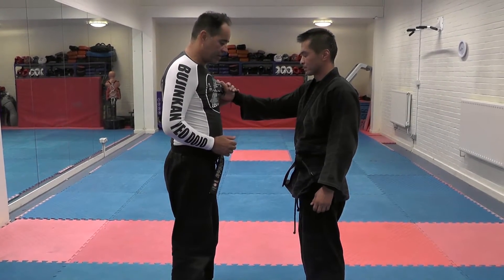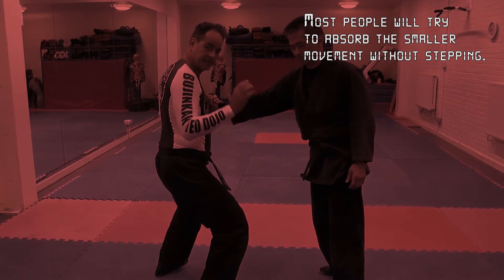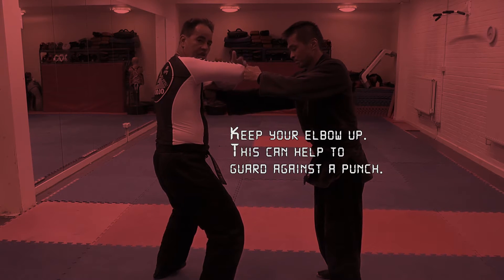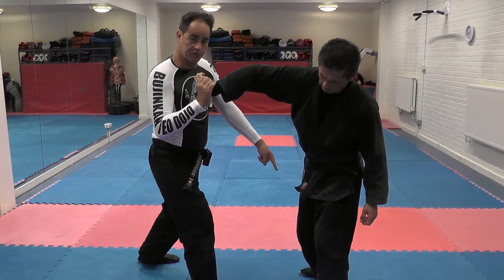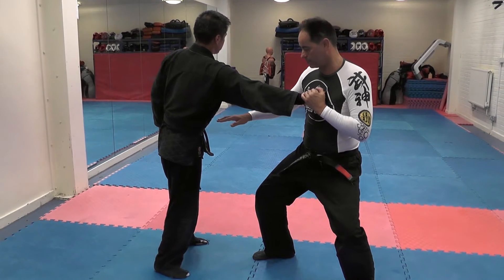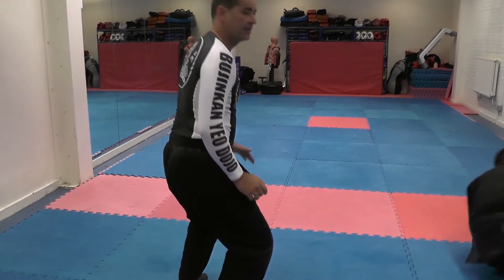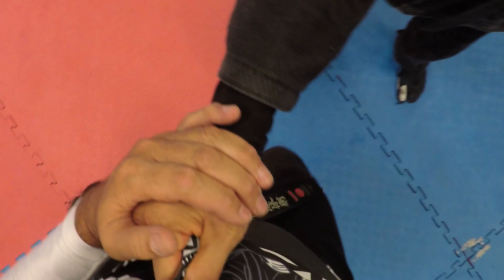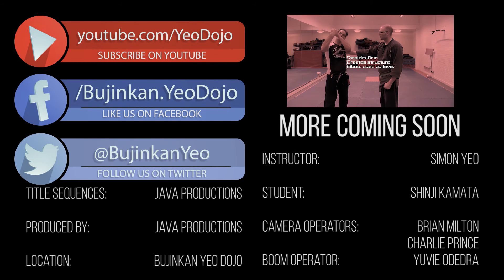Ura Gyaku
By basic version of Ura Gyaku from the Bujinkan system